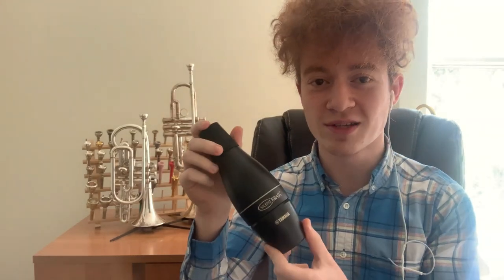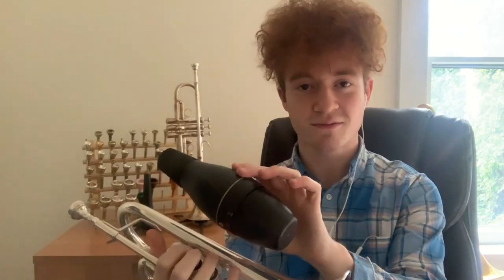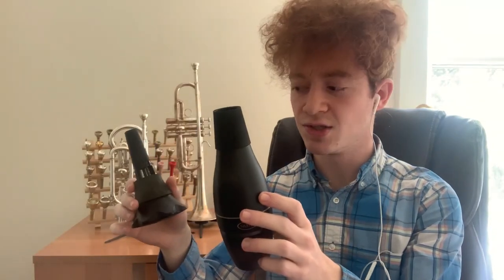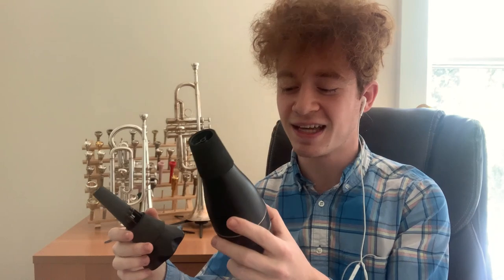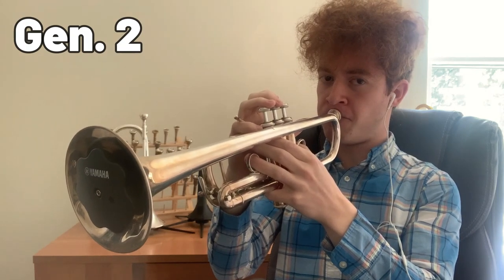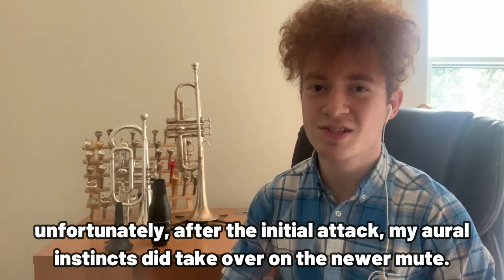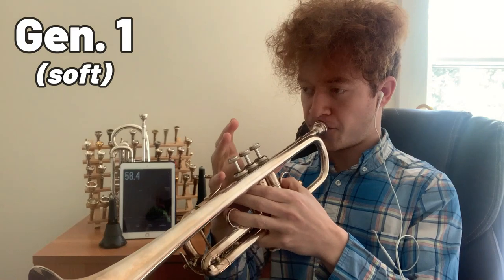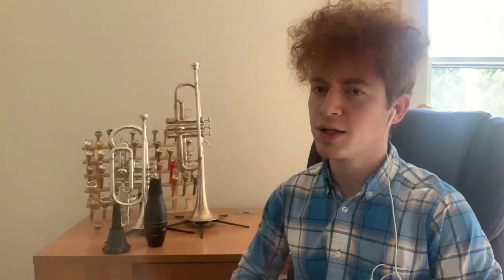OLD vs. NEW: Yamaha SILENT BRASS Practice Mute Comparison!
It's been an awfully long time since I talked about mutes on the channel! Today, we finally change that! Enjoy this comparison of Yamaha's "Silent Brass" pickup mutes for trumpet. Is the old better than the new or should you shell out for the modern one in hopes of improvement? Stick around and find out!

~CHAPTERS~
0:00 Overview
2:04 Initial Sound Test
3:29 Initial Impressions
6:25 Decibel/Frequency Analysis
7:49 My Assessment
8:57 Closing Remarks

~EQUIPMENT~
Vincent Bach 'Stradivarius' 229CL C trumpet & 184G cornet
Vincent Bach 'Symphonic' 1-1/2C (24 throat, 24 backbore) & Denis Wick 2 mouthpieces